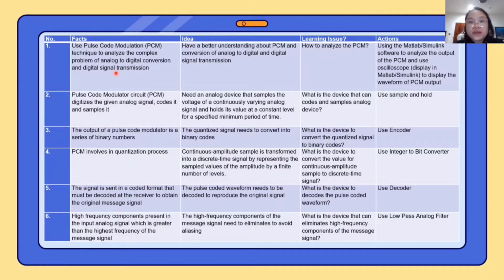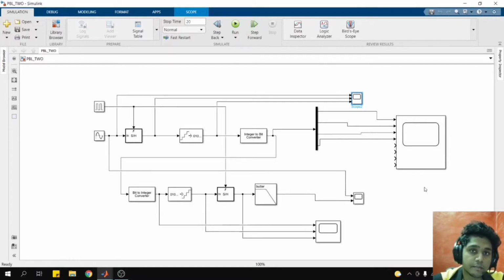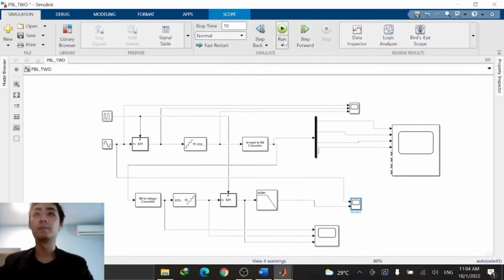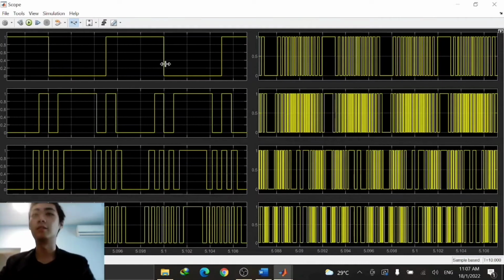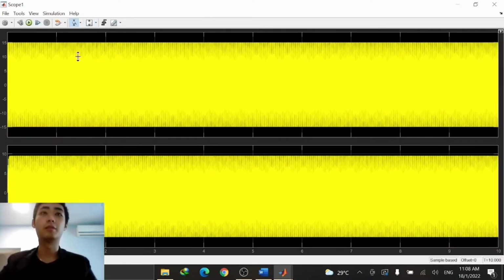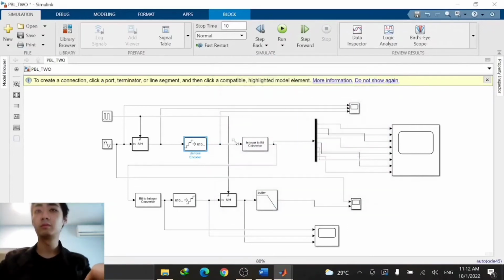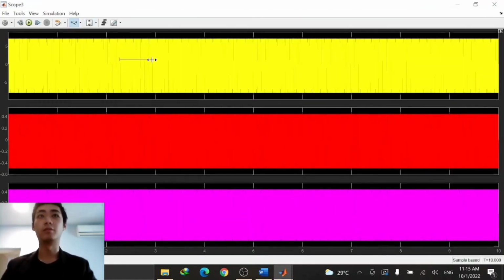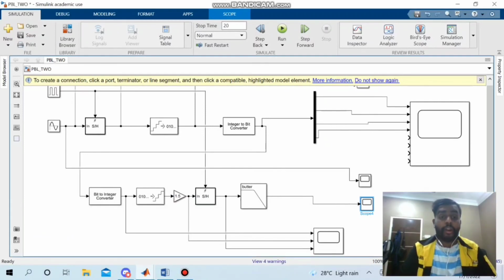BEV30103 ELECTRONIC COMMUNICATION SYSTEMS PBL 2 (SECTION 2 - GROUP 7)